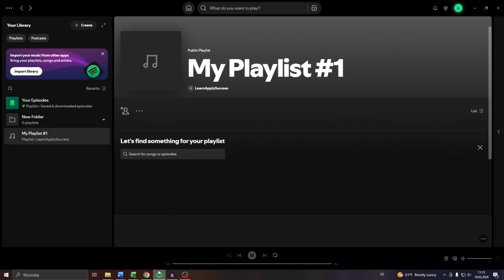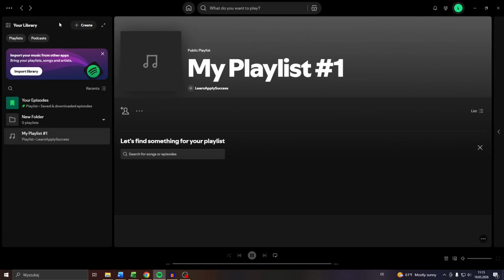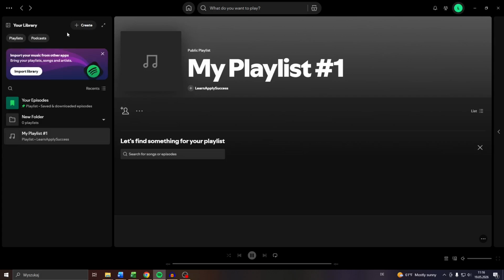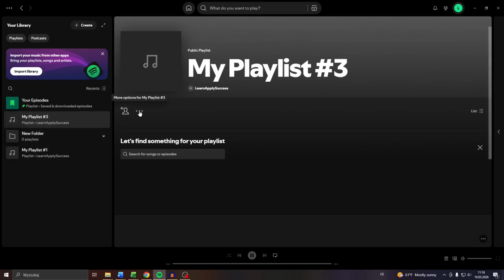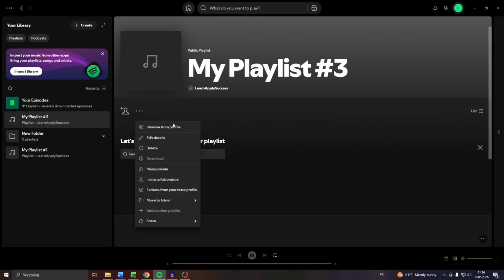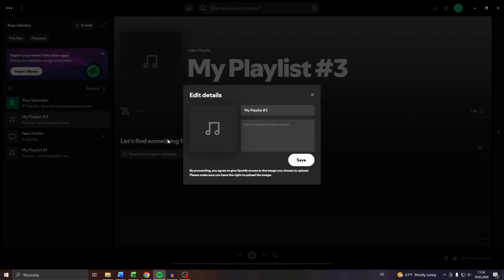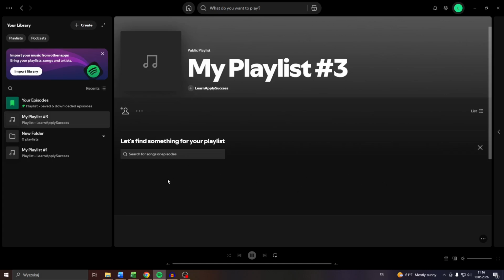How to Create New Playlist in Spotify Desktop App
Learn how to create a new playlist in the Spotify desktop app for organizing your favorite songs and albums.